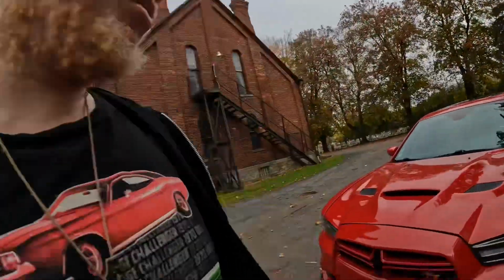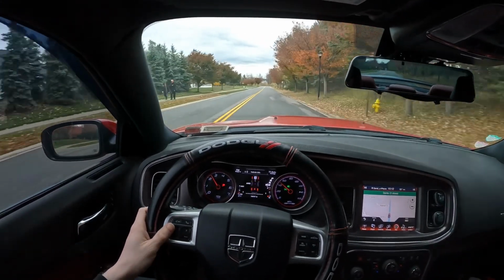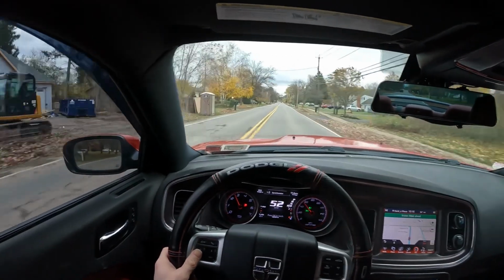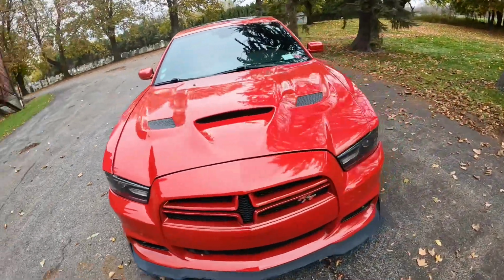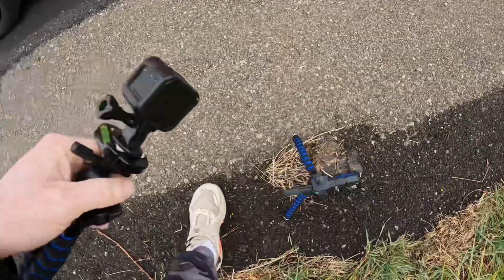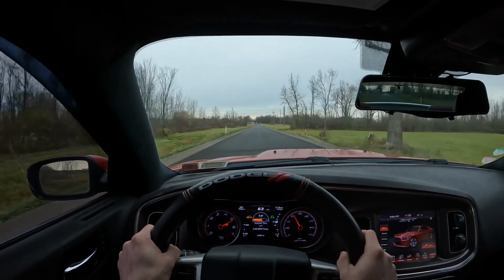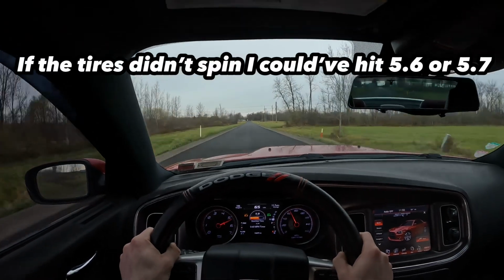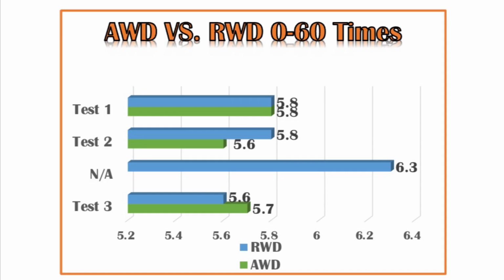Dodge Charger RT AWD vs. RWD: Is There A Difference?🤔 (0-60 Tests!)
Hopefully you guys enjoyed this video! Took me a bit to gather the results, but the tests were pretty close to be honest. There is really only a slight difference in the performance times, but make sure you watch the whole video! If the car had more power, there would definitely be more of a difference in the times, with the AWD helping diminish wheel spin. We are also on the road to 1,000 subscribers, so make sure you like the video, make sure you subscribe, make sure you turn your notifications on, and also share the video with your friends!

Song: A Moment's Notice
Artist: Owl Nest